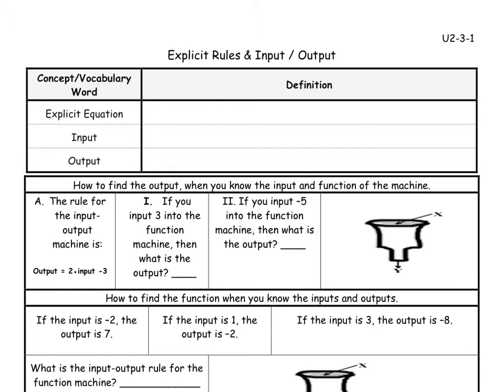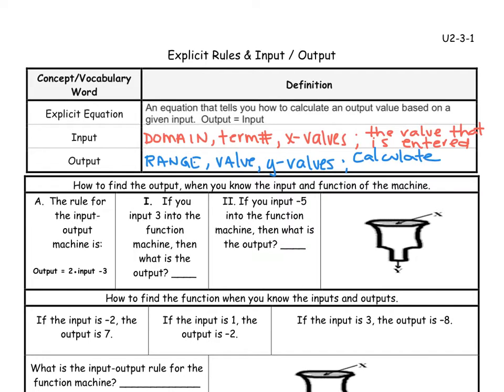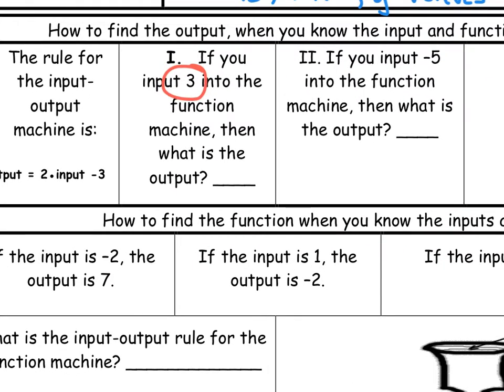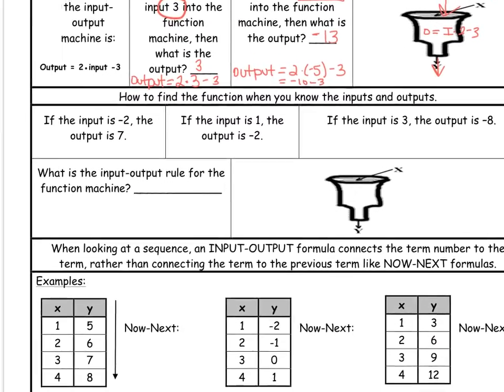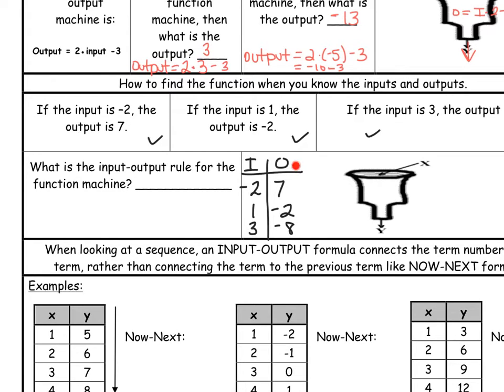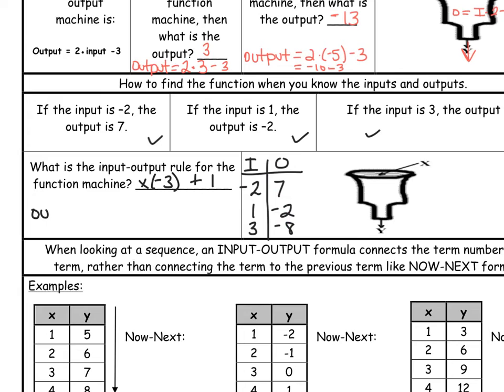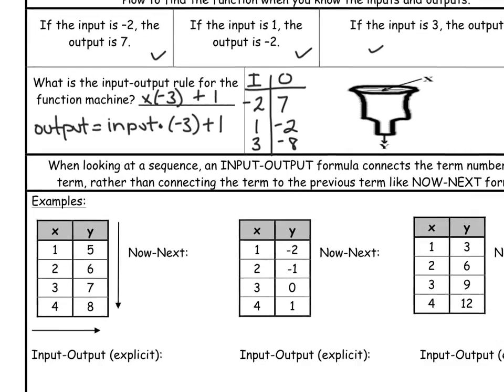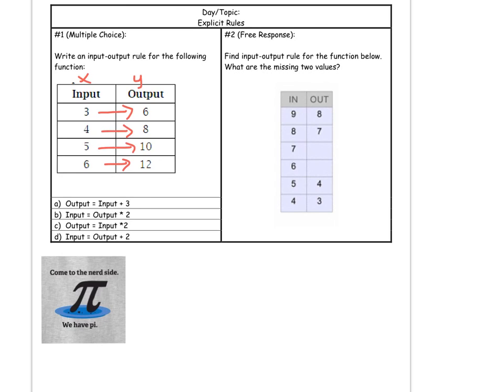U2-3-1 Explicit Rules & Input-Output